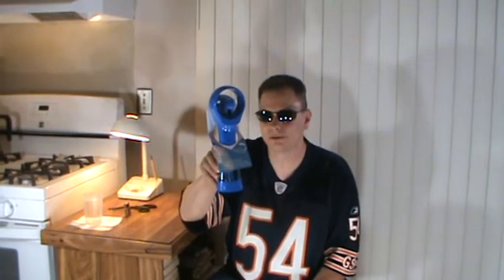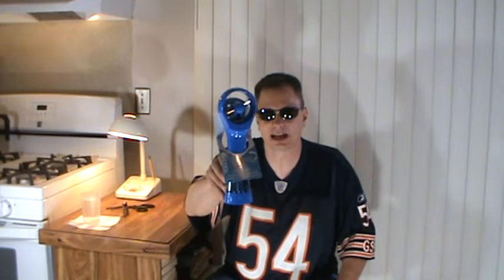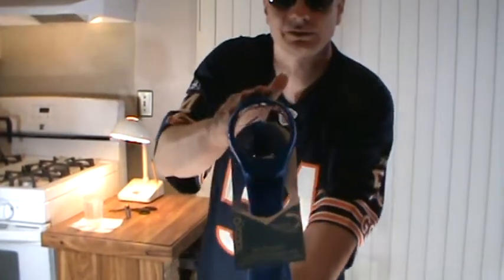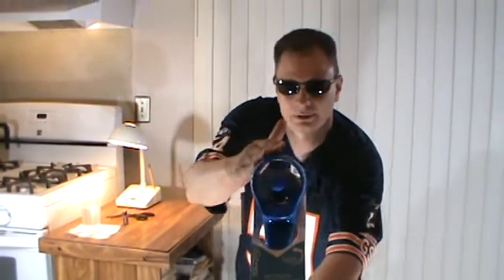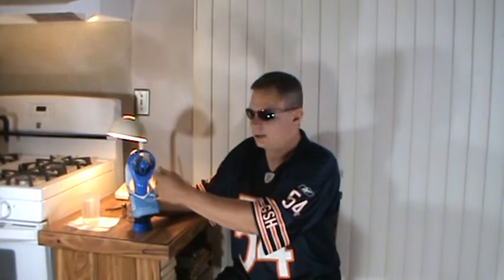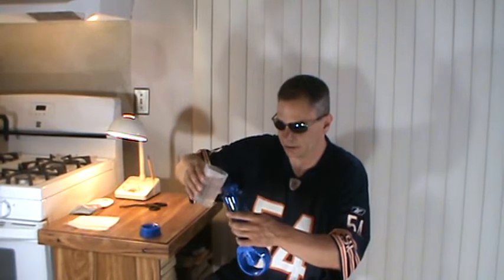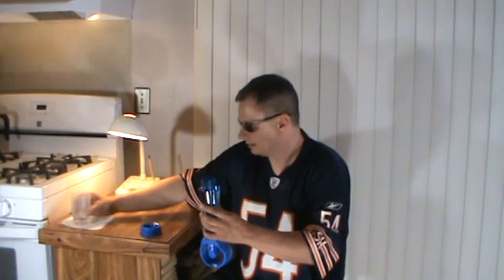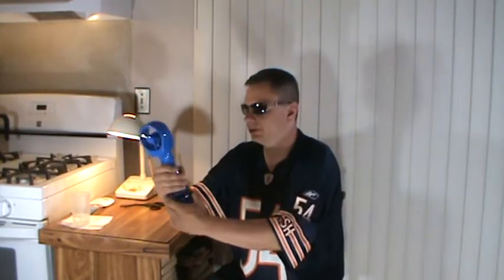O2Cool Misting Fan Review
Product Review -- O2Cool Misting Fan.